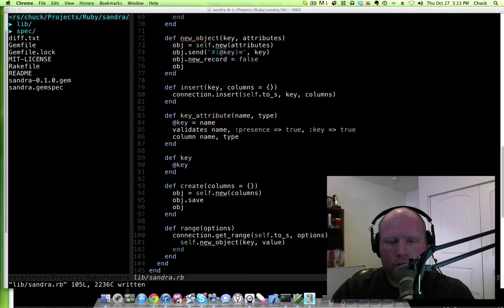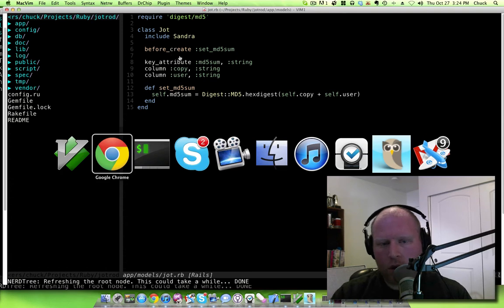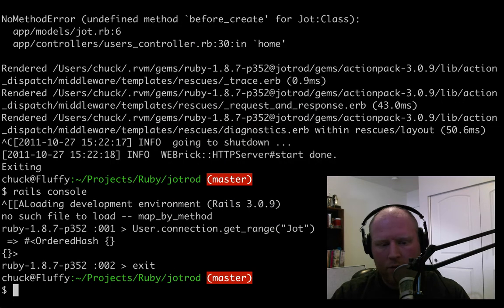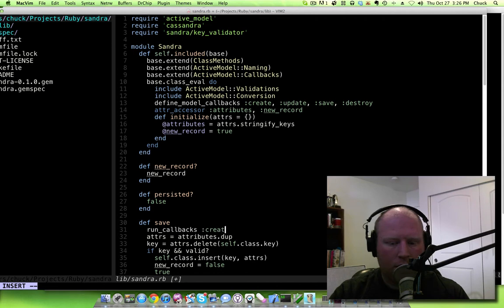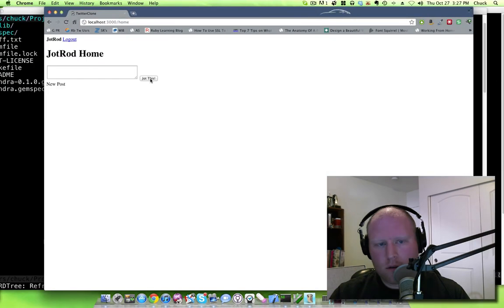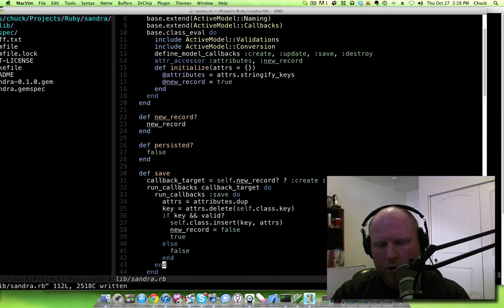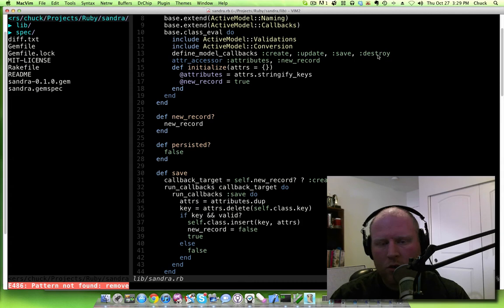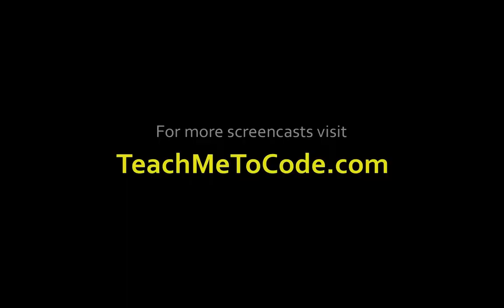ActiveModel Callbacks in Sandra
For my Jot class in JotRod, I want the jot to set a hash of some kind as the key when it gets saved. This is the perfect scenario for using ActiveModels' callbacks functionality.

It only took a few minutes to get set up, but works great! Now I have a key set up whenever I try saving a Jot.